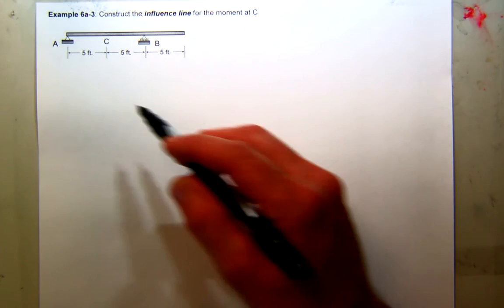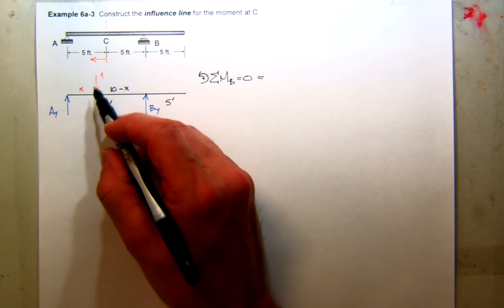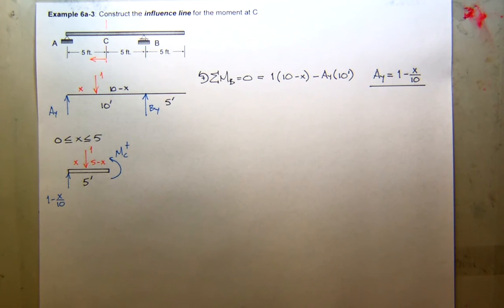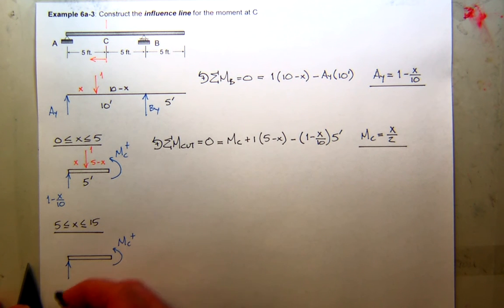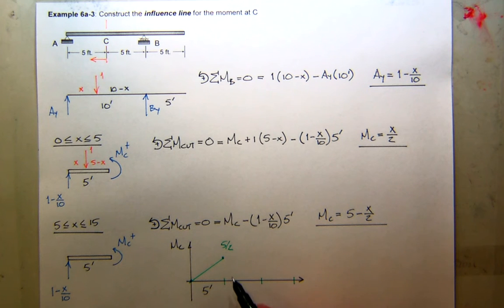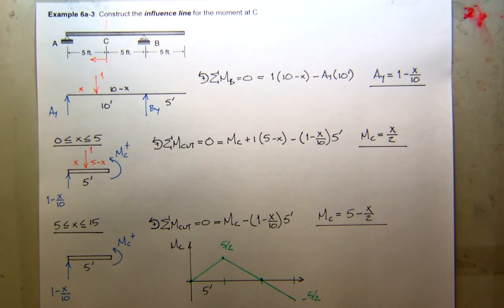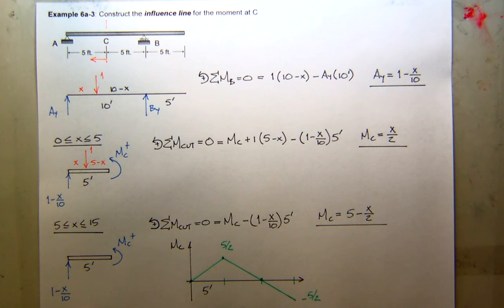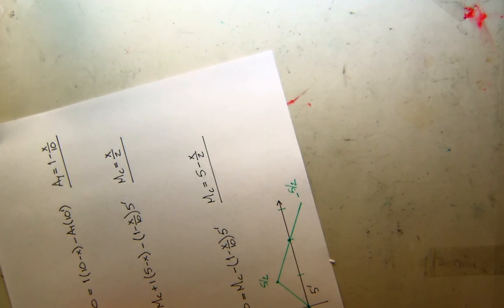Example 6a-3 s19